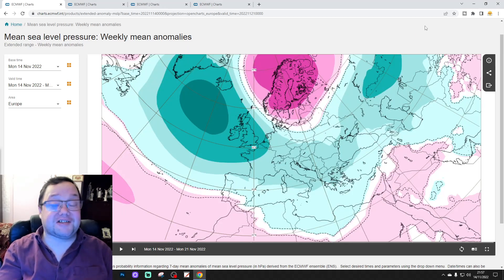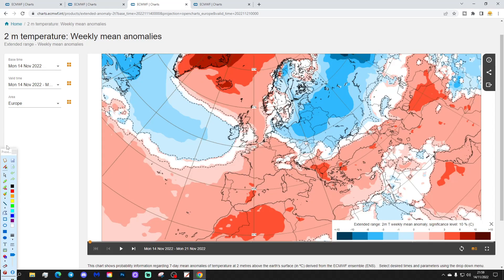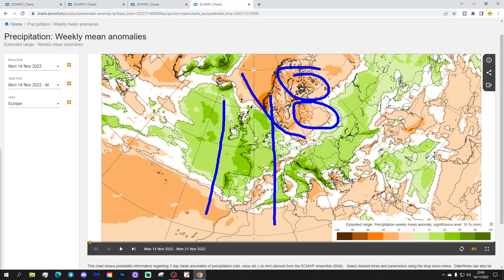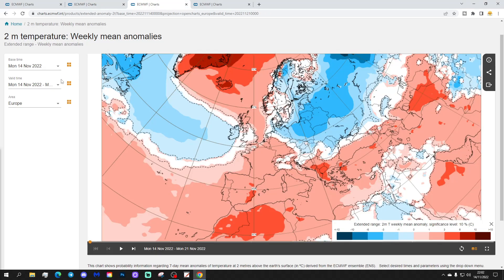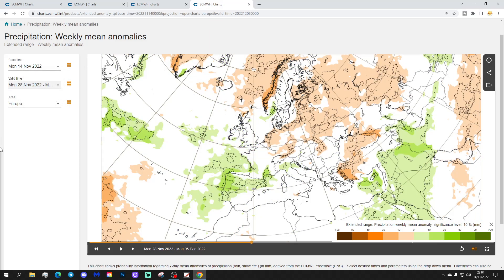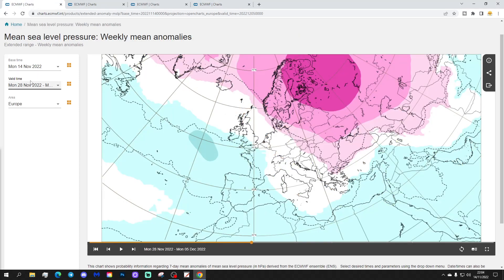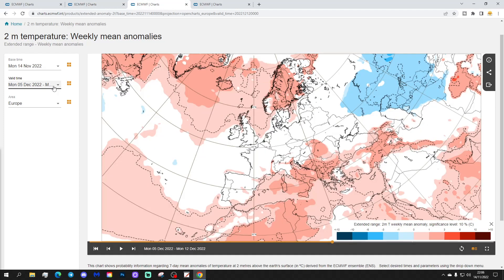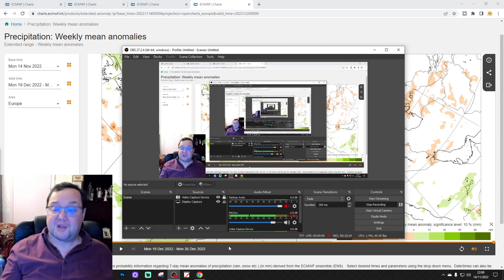EC 30 Day Weather Forecast For UK & Europe: 14th November To 12th December 2022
Low pressure in Atlantic will bring very mild, wet and windy weather to much of western Europe in the coming week while a Scandinavian High will keep much of northern and northeastern Europe drier and colder. Looking ahead to the rest of November and into December high pressure might start to take over across northern Europe and the north Atlantic potentially bringing drier and increasingly cold weather to northern and maybe even western Europe...